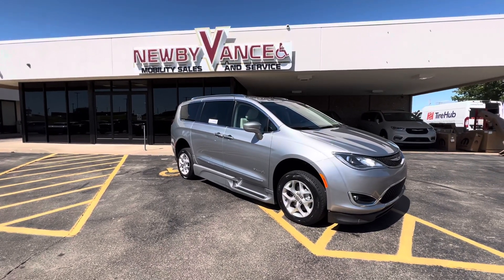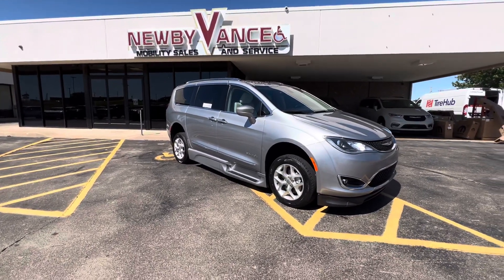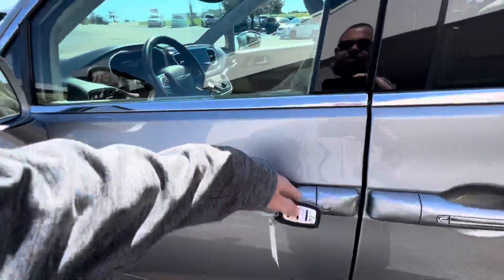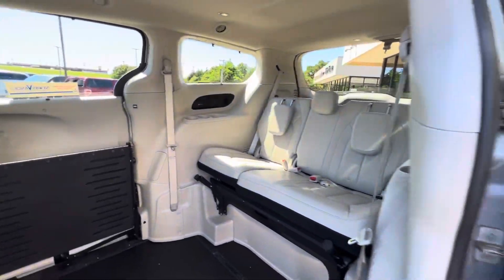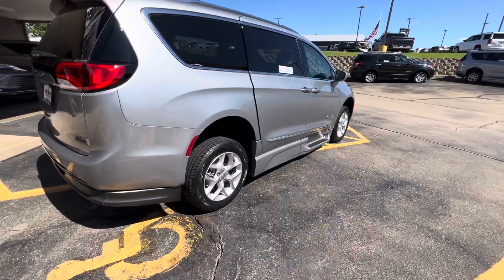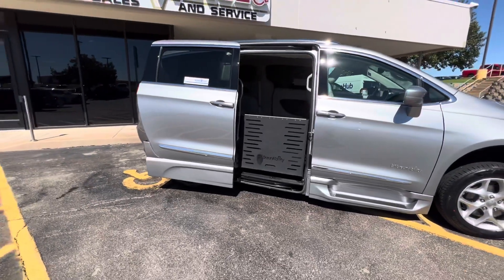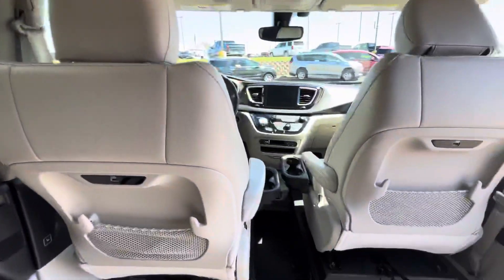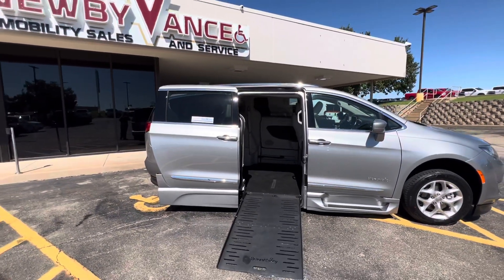2019 Chrysler Pacifica with BraunAbility XT Conversion